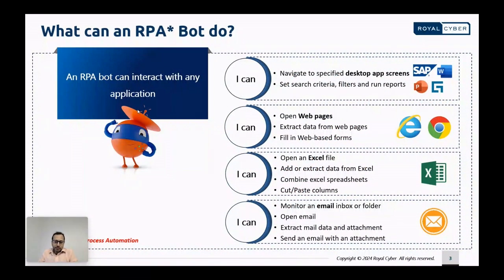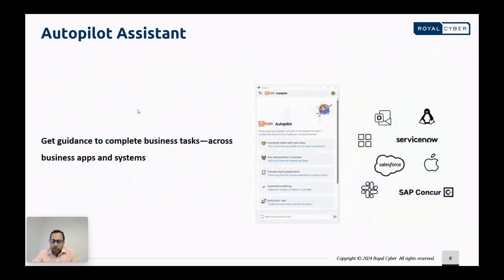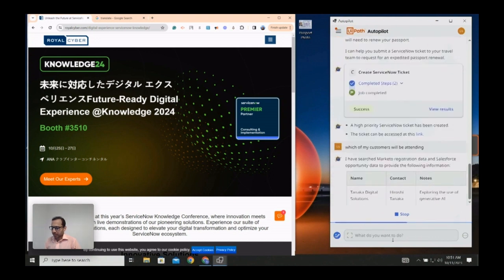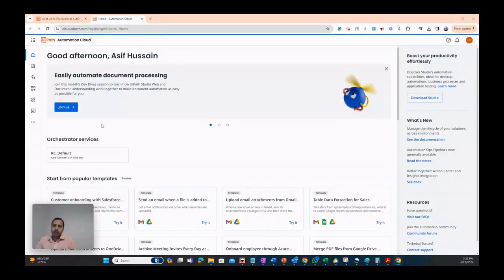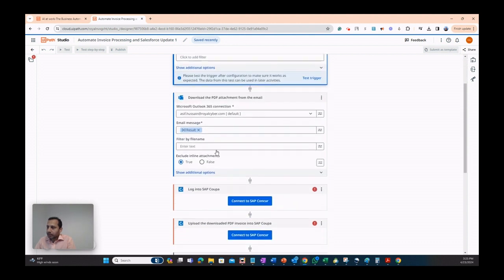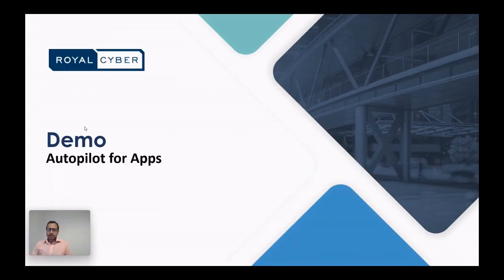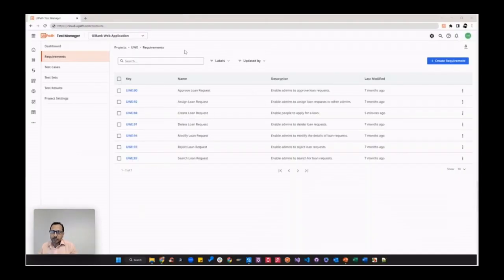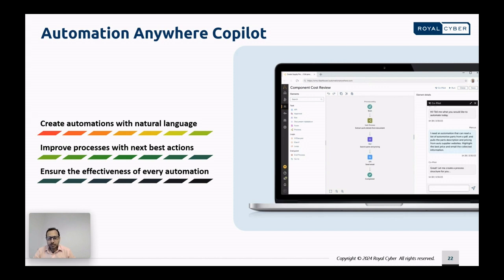UiPath/Automation Anywhere Autopilot: Reimagine RPA with AI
Watch our video where our RPA expert discusses RPA Autopilot for UiPath and Automation Anywhere. It is a powerful new suite that leverages AI to transform your RPA experience.
Insights covered for this video include:
Building complex automation faster using natural language with Autopilot for Studio platform.
Learn how citizen developers can create impactful solutions with Autopilot.
Designing innovative apps from documents by using Autopilot for Apps.
Simplifying testing with Autopilot for Test Suite.
Whether you're a seasoned developer or just starting, Autopilot can help you achieve more with RPA.